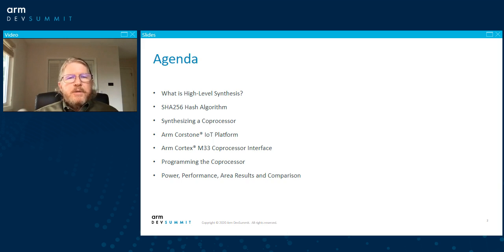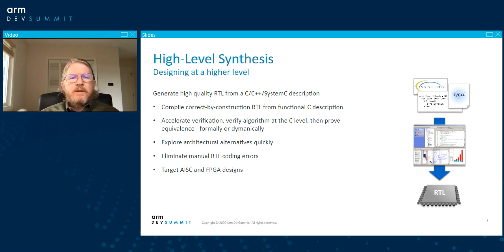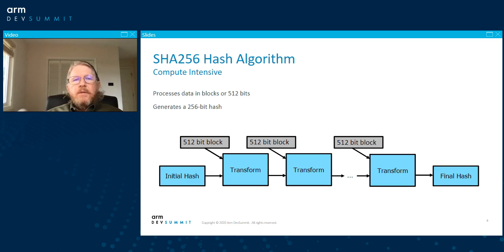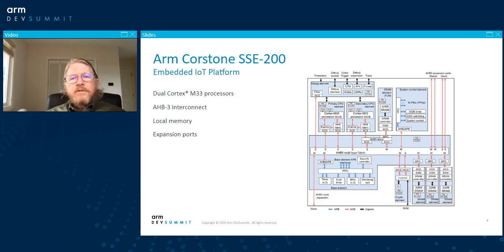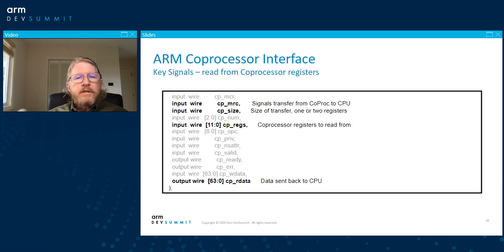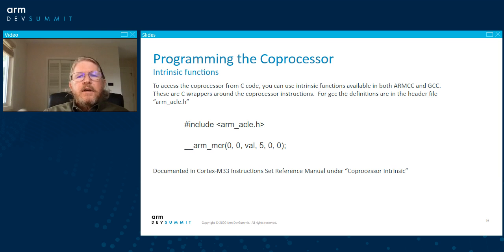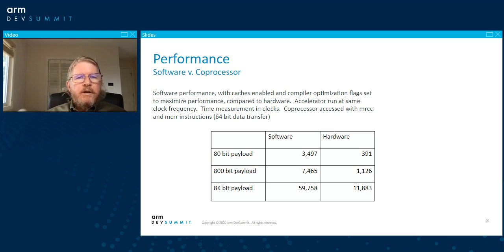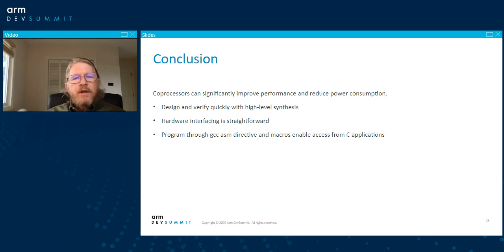[Arm DevSummit - Session] Developing an Arm Co Processor With High Level Synthesis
Abstract: This session will walk through the creation of a co-processor that computes a SHA-256 hash. It will show the hardware and software integration to ARM’s Corstone-201 IoT reference platform.  The co-processor will be profiled and optimized, identifying and addressing bottlenecks in both hardware and software.  We will compare performance, power, and area for the different implementations.

Presenters: Russell Klein, Program Director, Mentor, A Siemens Business
Technical Level: Intermediate
Target Audience: Hardware Engineer
Topics: EDA, IoT, SoC Design,
Type: Technical Session
Conference Track: Chip Design Methodology